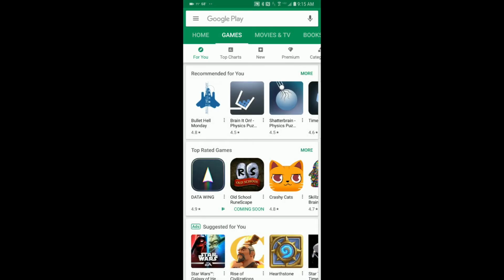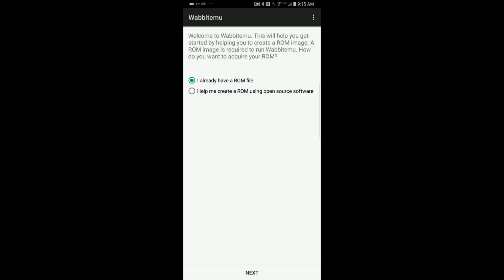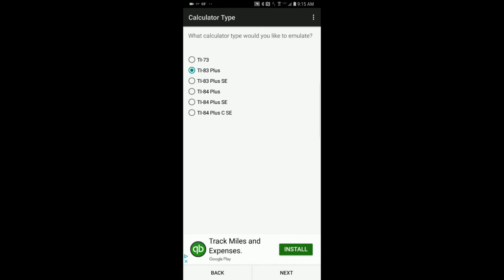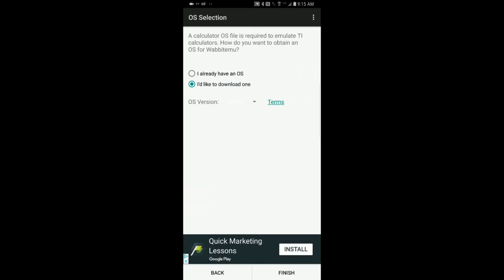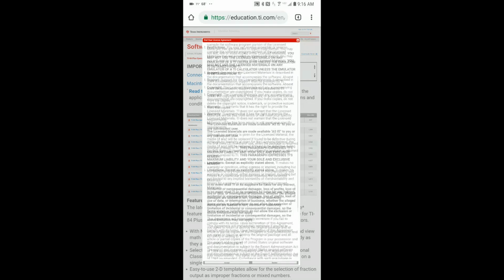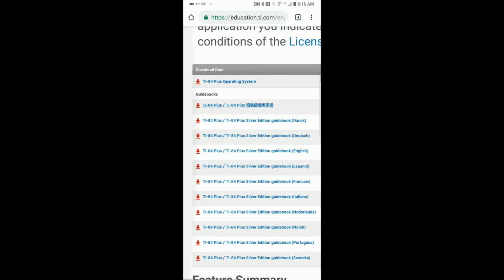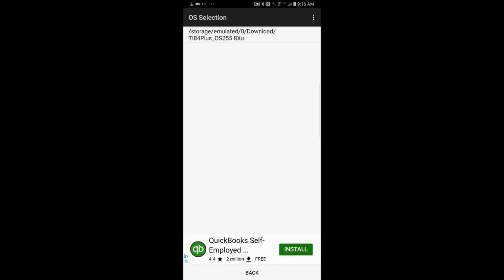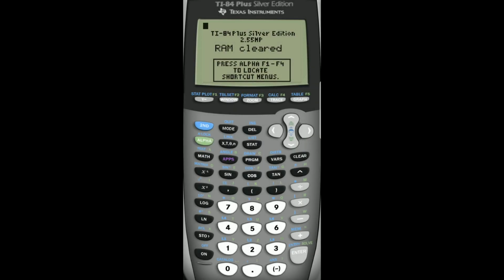WabbitEmu TI 84 Plus Silver Edition Installation Tutorial - Android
*** HEADS UP!!! TI has changed their OS download page requiring you to fill out a form and explicitly forbidding the use of the OS on any non-Texas Instrument-provided emulator. So no Wabbit Emu, etc.***

If you choose to ignore TI's prohibition, that's on you.  This video will remain published for historical purposes only.

Welcome to this instructional video for installing and running Wabbit Emulator for TI-84 Silver Edition on Android devices!

Please note: This tutorial was recorded using a Samsung GalaxyS8 running Oreo (Android 8.0). These instructions should work with other models and versions of Android, though the interface and precise steps may differ from device to device.